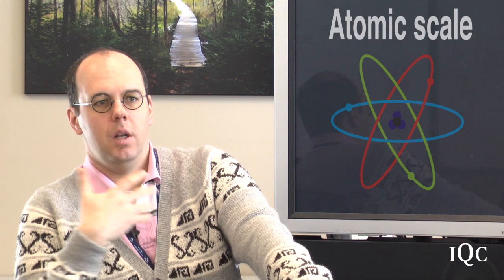Understanding Quantum Computing: Tommaso Calarco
While visiting the Institute for Quantum Computing at the University of Waterloo, Prof. Tommaso Calarco of Universität Ulm provided this simple "father-in-law" explanation of quantum computing.